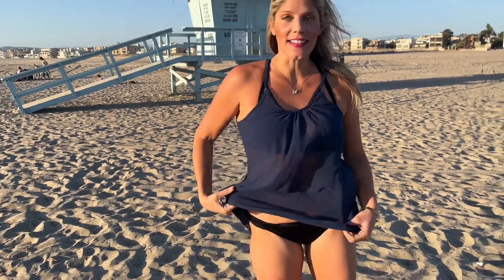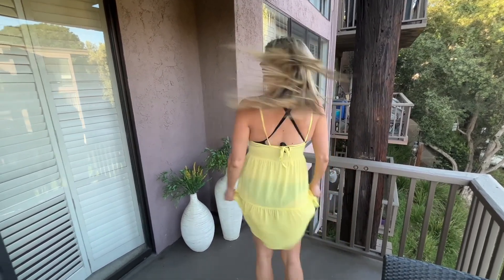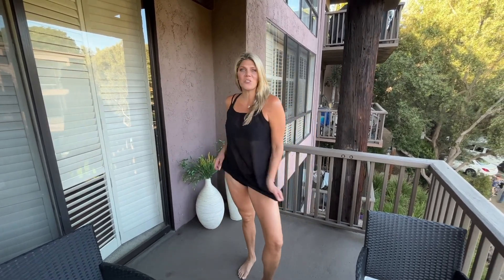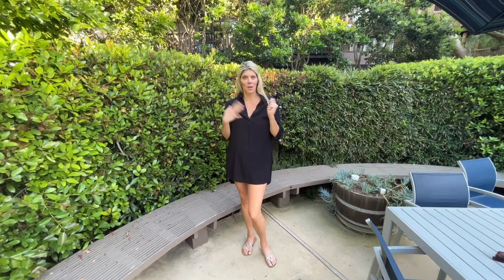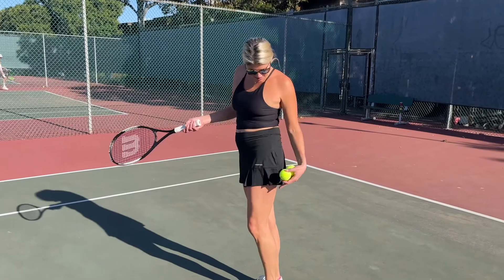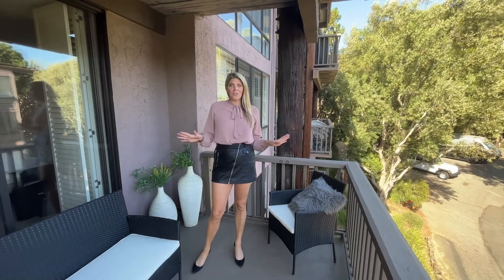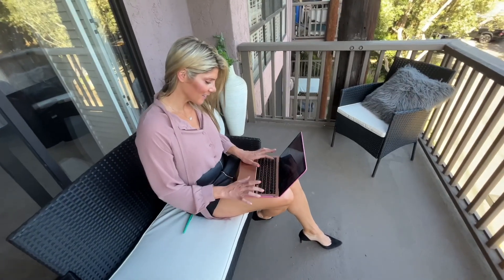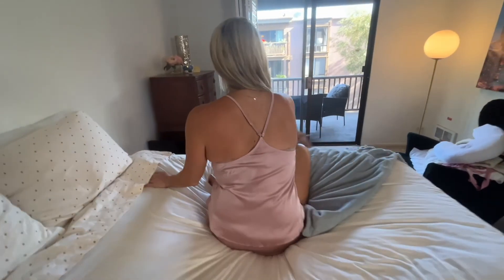AMAZON HAUL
Laura Swan Pollina reviews a few cute spring items from Amazon!